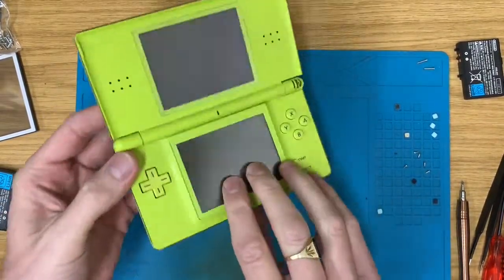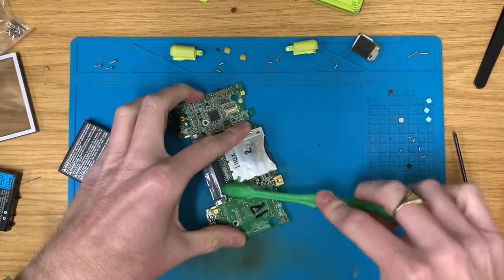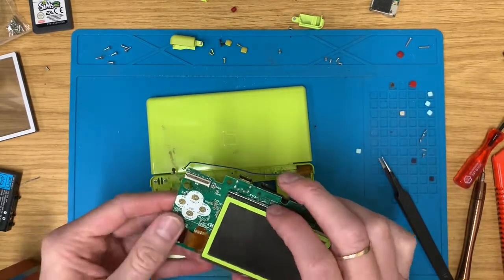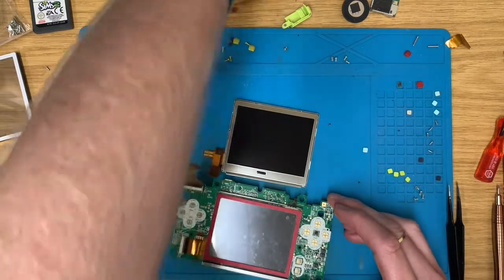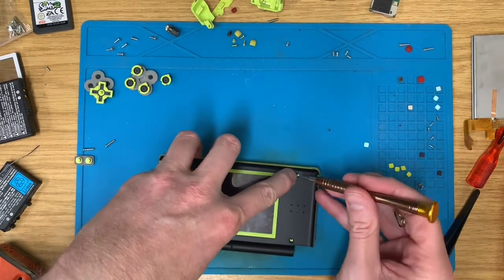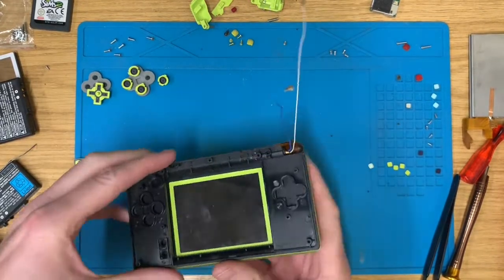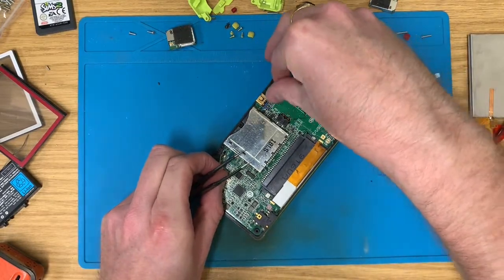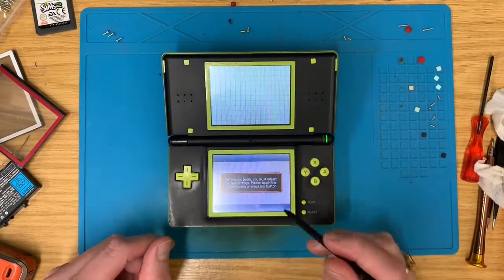Custom Lime Green / Black DS Lite Build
I was going to repair a Lime Green Nintendo DS Lite, ready for sale, unfortunately, I just didn't have enough parts that I deemed good quality to make a whole system, so instead, I've stuck together a Frankenstein system in Green and Black, I think the end results are pretty nice.